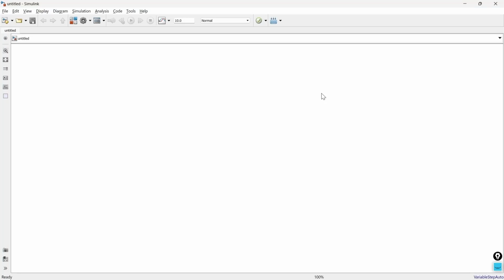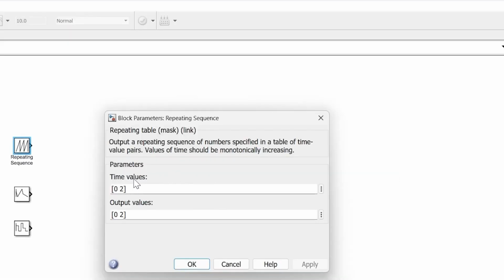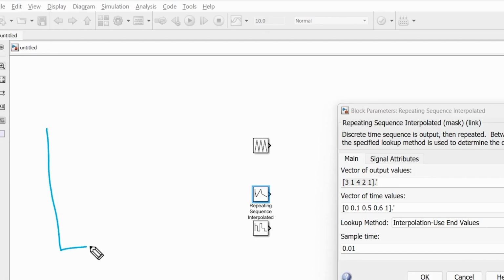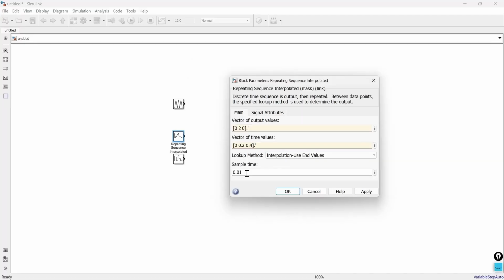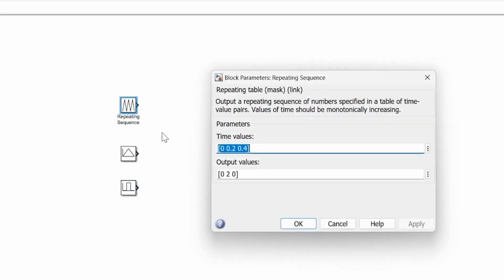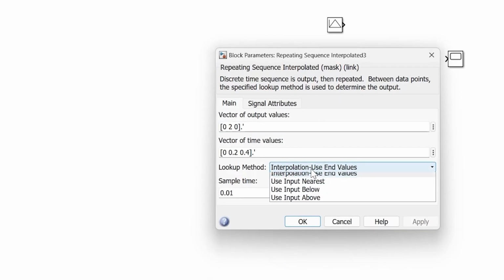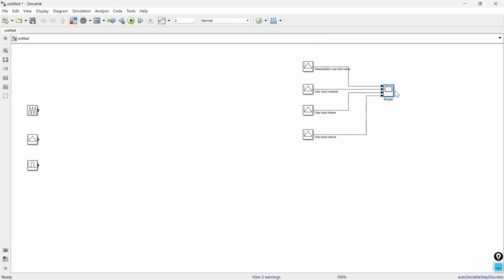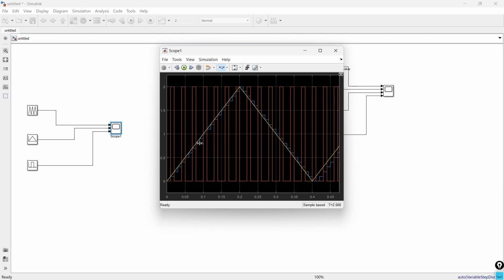74 Difference in Repeating sequence and Repeating sequence interpolation in Simulink